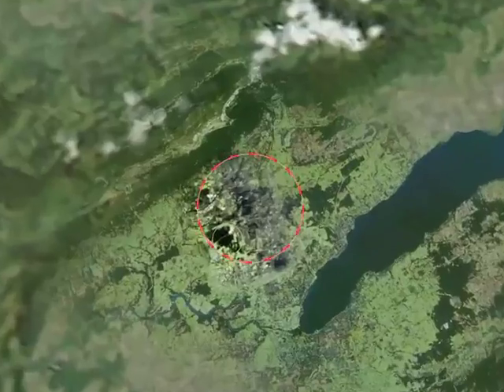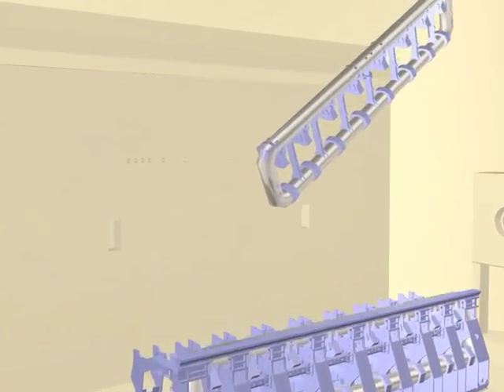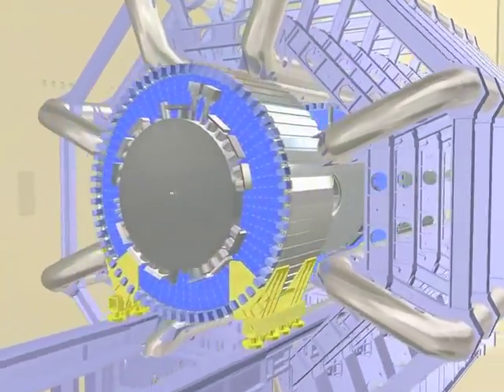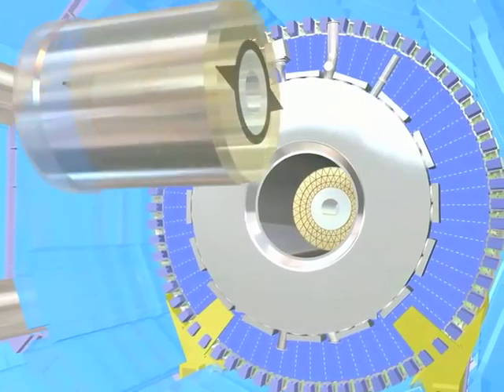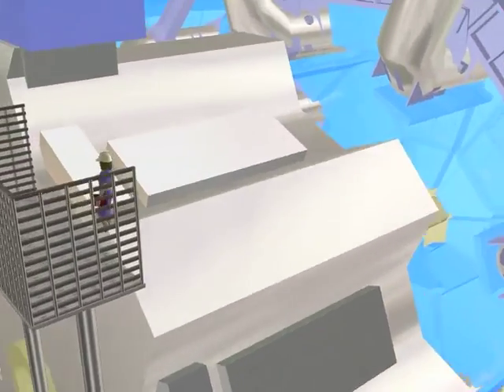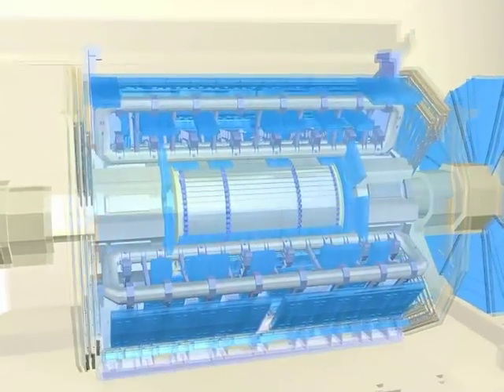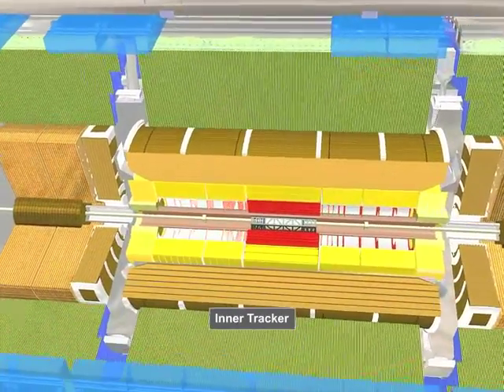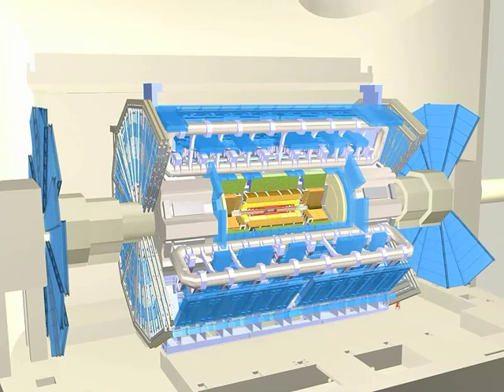ATLAS - Episode 1 -A New Hope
ATLAS, A New Hope is the first episode in a three part series that uncovers the mysteries of the ATLAS experiment.

A DVD containing Episode 1, Episode 2, the ATLAS movie and "From Virtual World to Real World" in higher resolution can be obtained